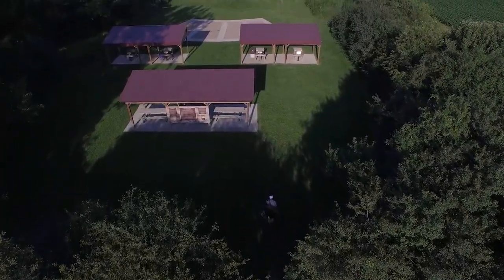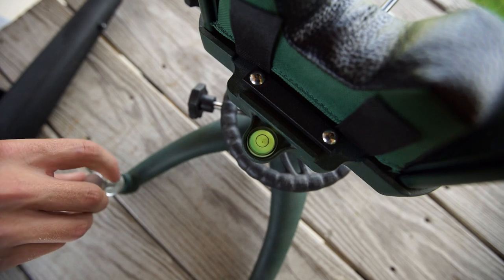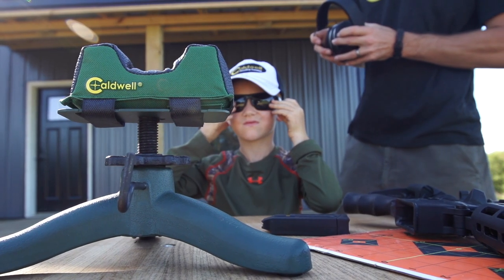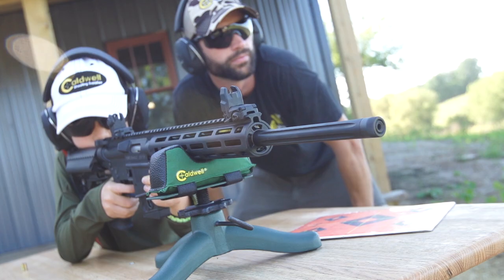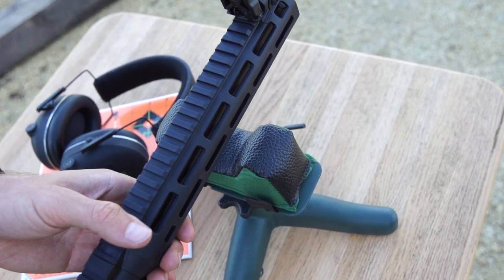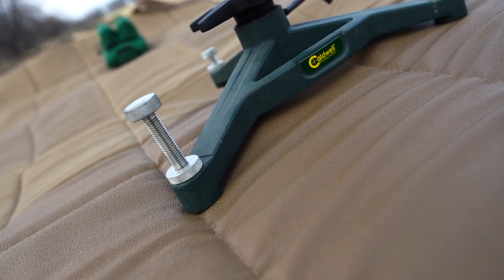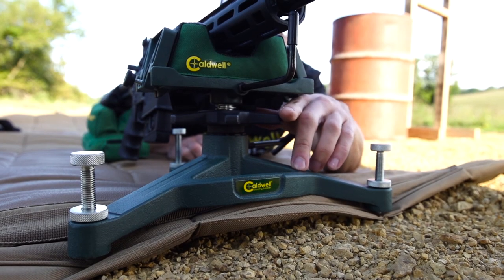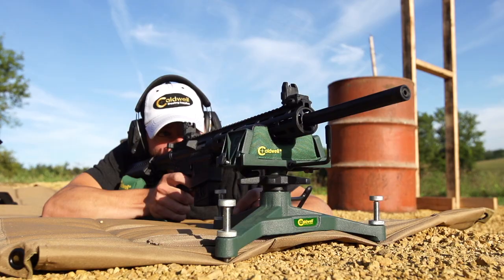Caldwell® The Rock Family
The Caldwell® Rock Family of shooting rests help you discover the true potential of your rifle and ammunition. These high-quality rests are designed for the highest accuracy-minded shooters around, bench rest competitors. Now everyone who wants the best from their rifle can benefit from the advanced design, precision machining, and finely engineered features. The Rock Family helps to eliminate the "human factor" in shooting and will help you shoot tighter groups.